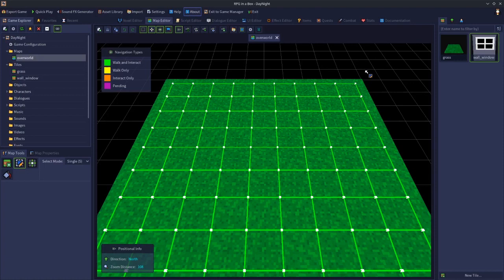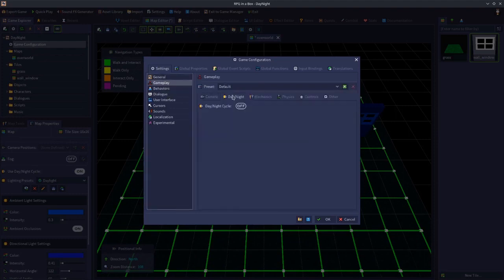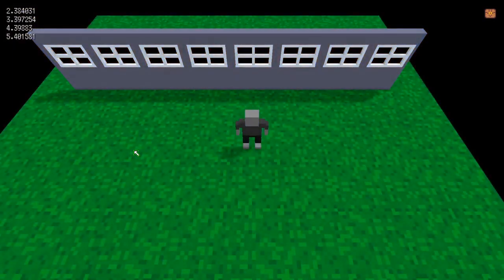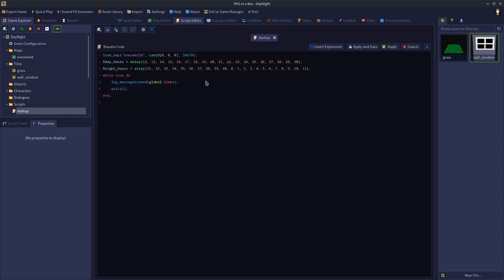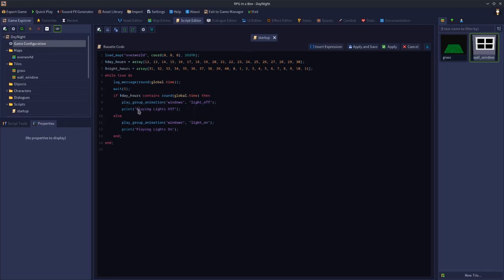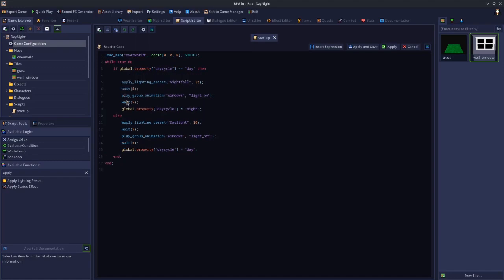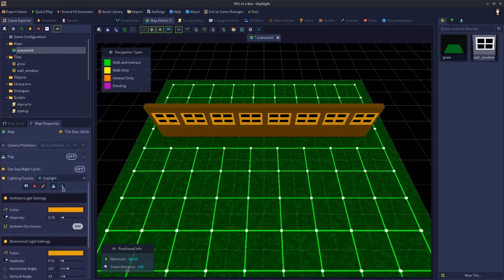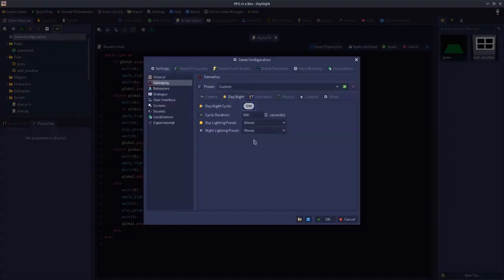Day Night Cycle